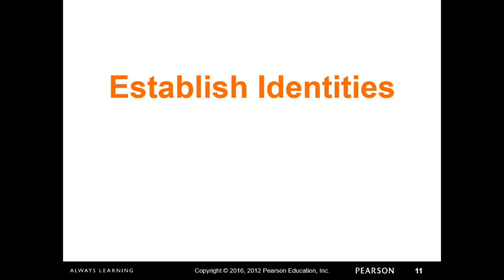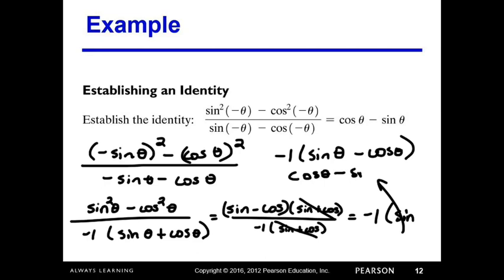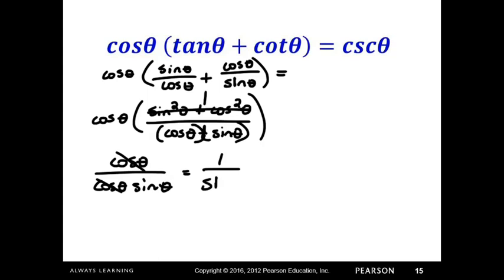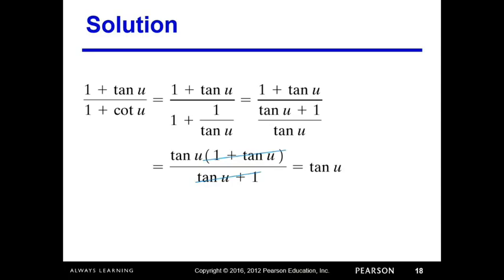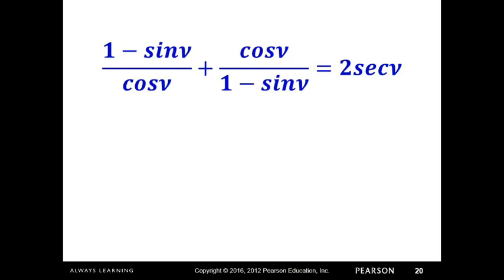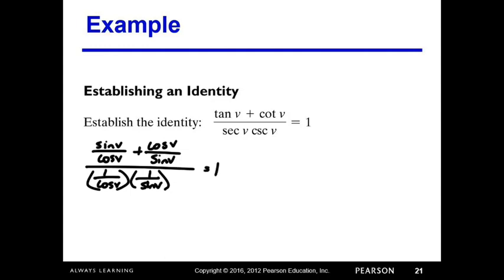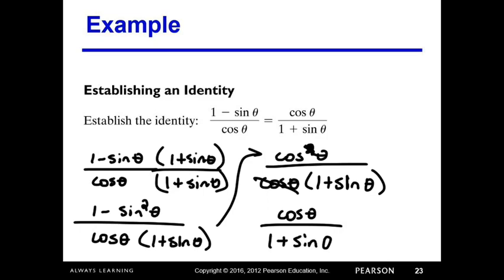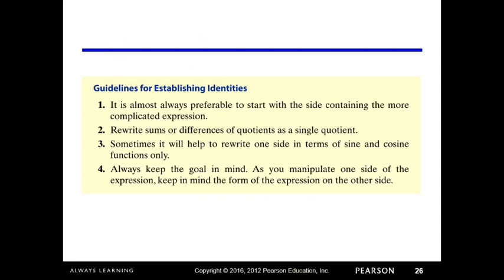Trig 7.4 Part 2